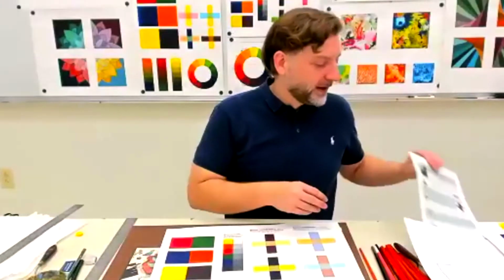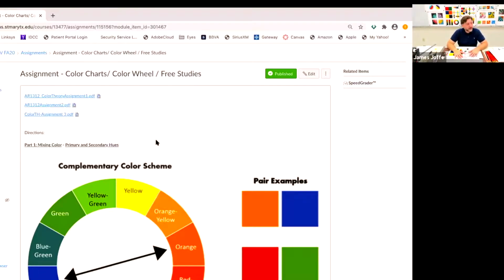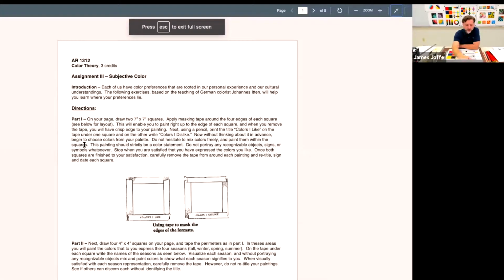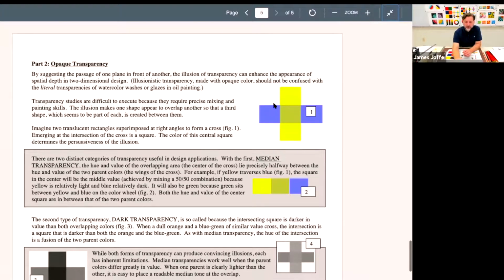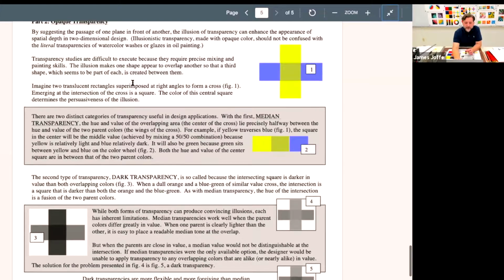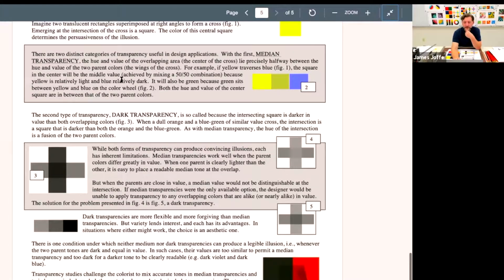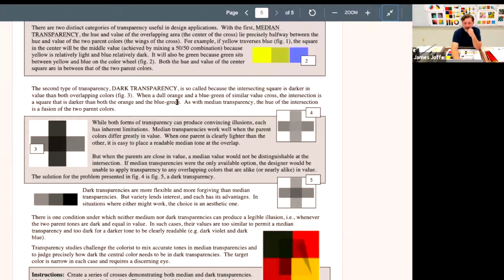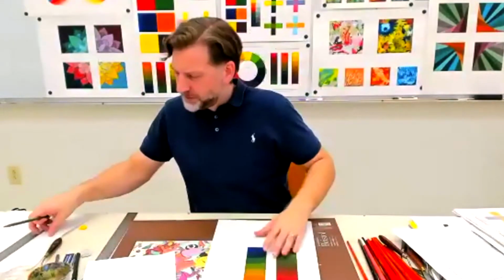Color Theory Opaque Transparency Part 1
Color Theory Opaque Transparency Part 1: Mixing a Median Transparency cross.